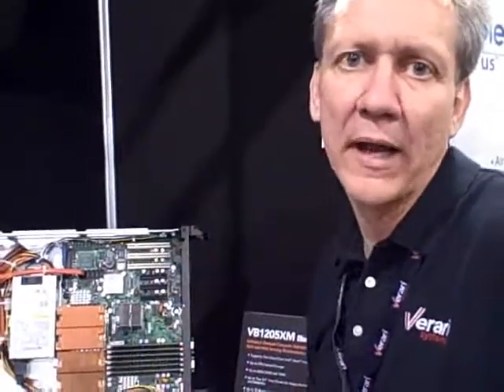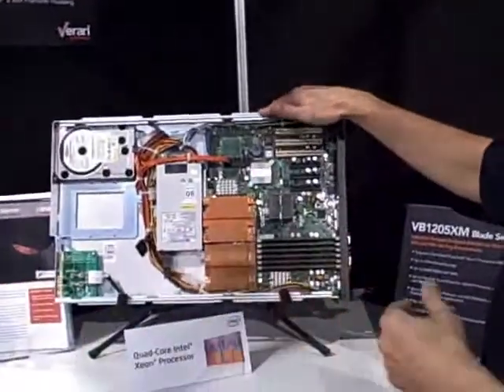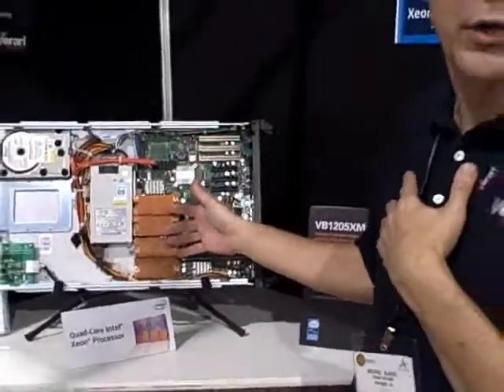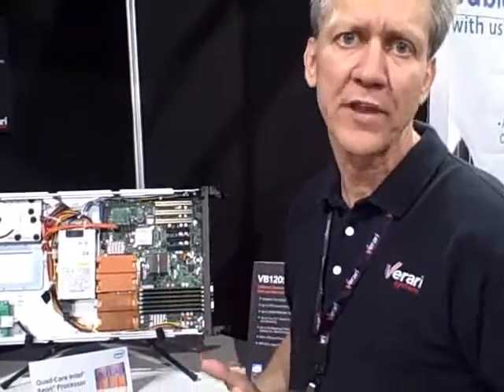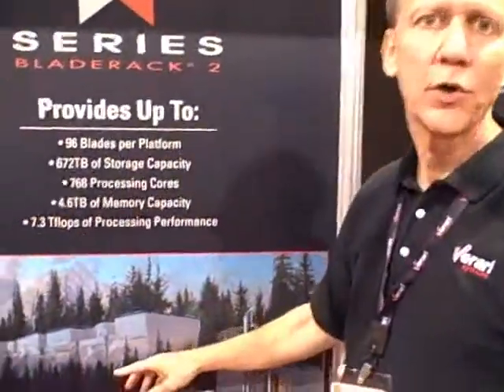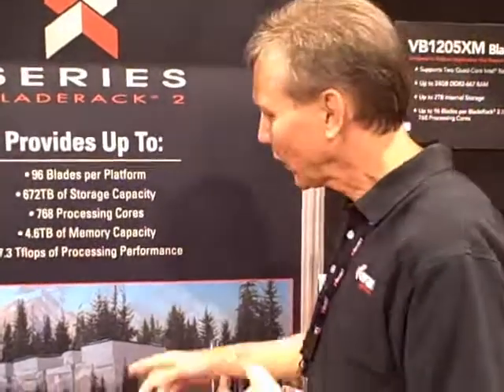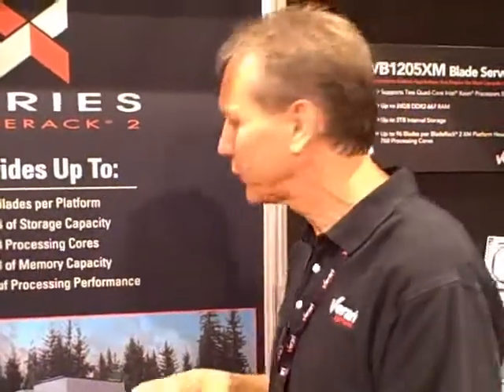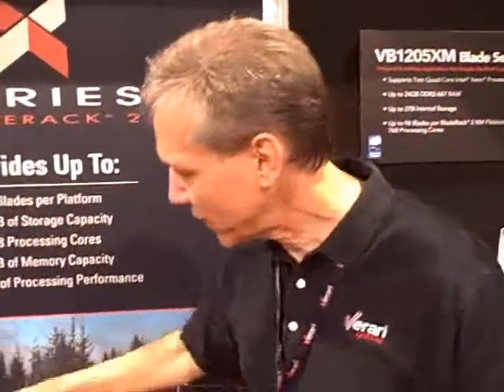Data Center World: Blades and Containers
Michael Slagel from Verari Systems gives a brief demo of Veraris XM Blade Rack and describes the Forest container solution at the Data center World Expo in Las Vegas on April 1, 2008.